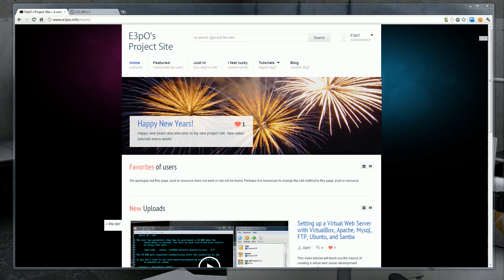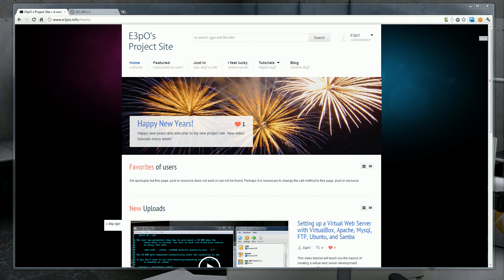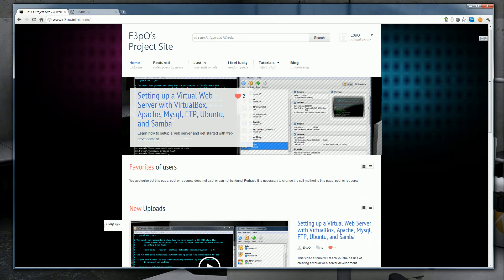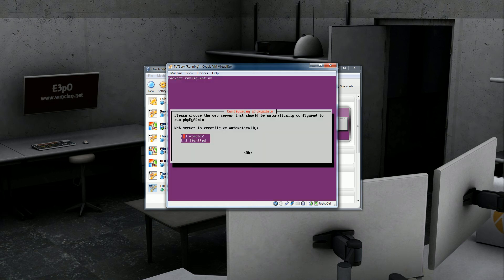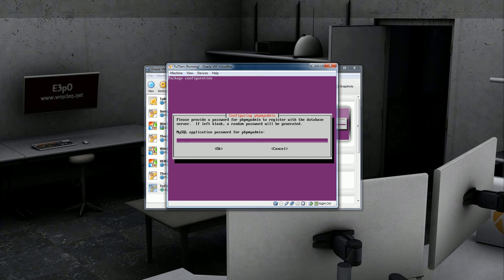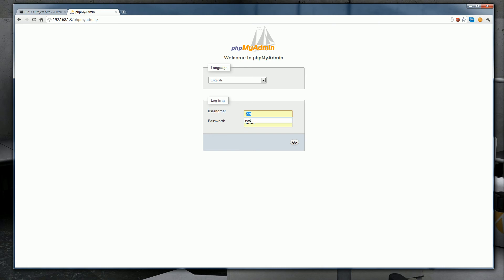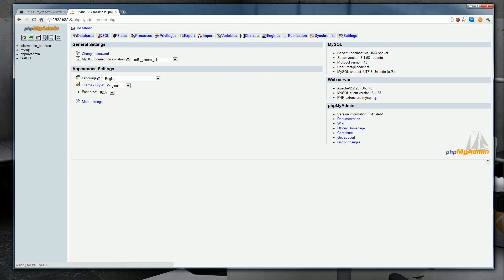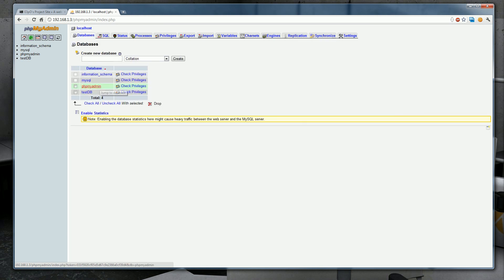How to setup phpmyadmin on Ubuntu 11.10